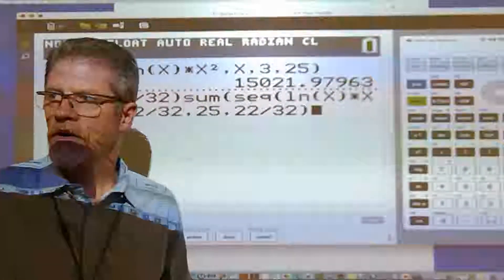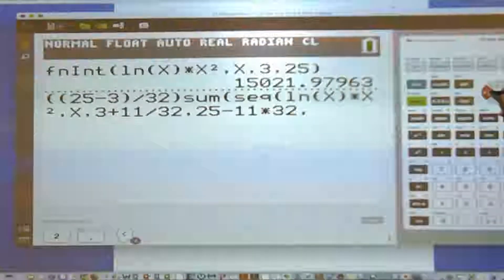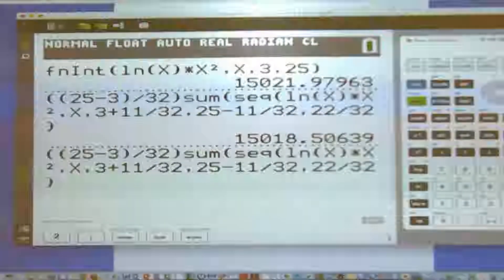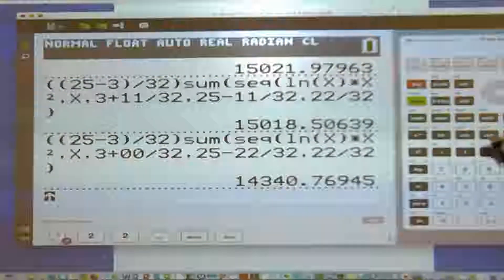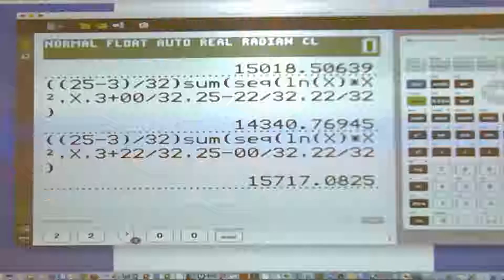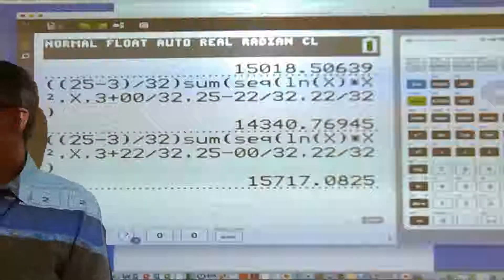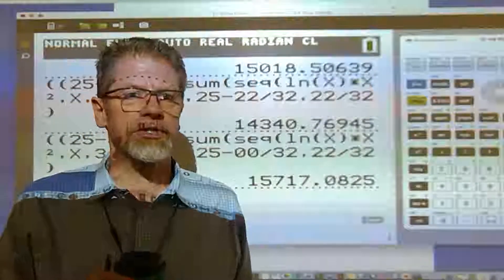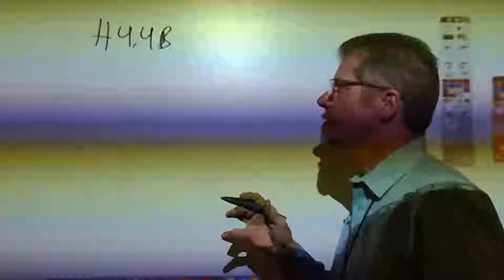Riemann Sums Day 2